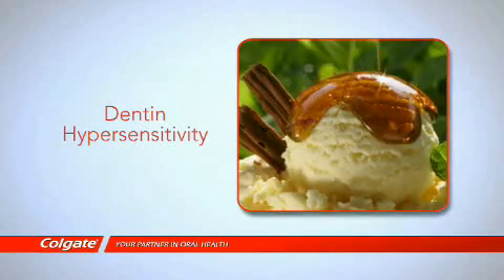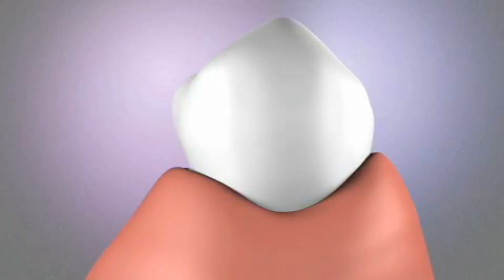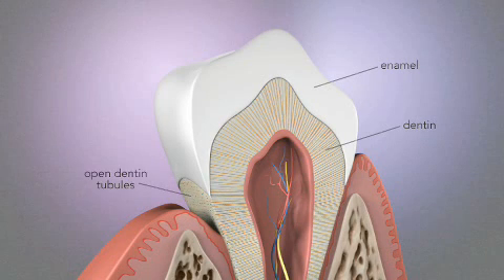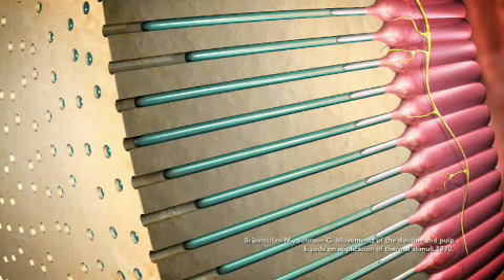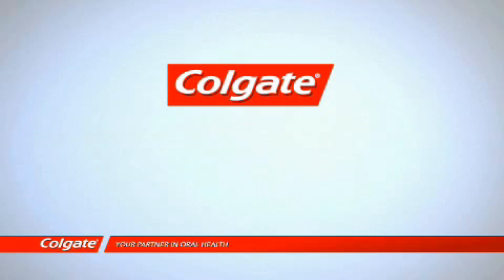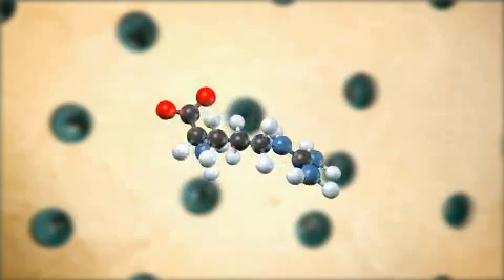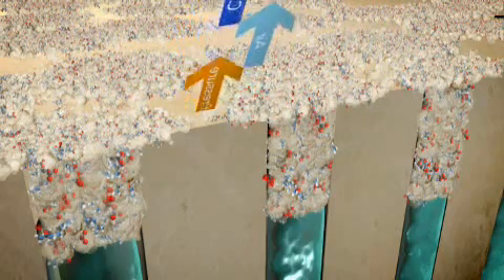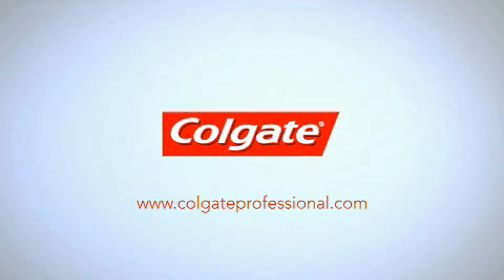Colgate Sensitive Pro-Relief - Mode of Action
Colgate-Palmolive Introduces Breakthrough Solution to Help The Millions of Consumers Who Suffer From Tooth Sensitivity